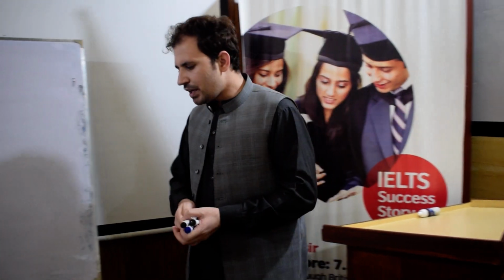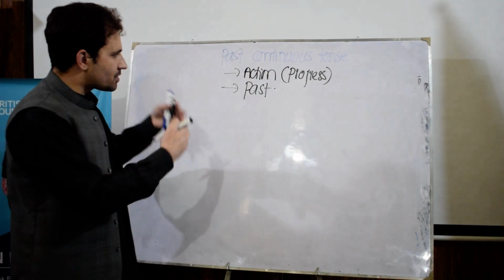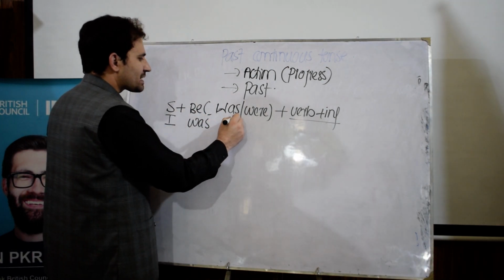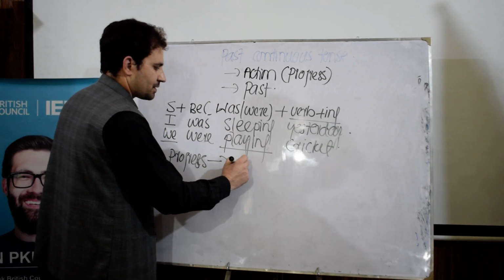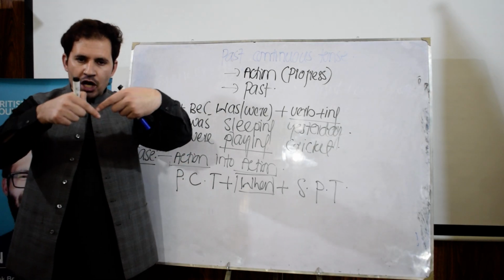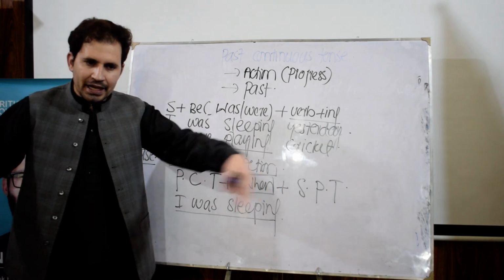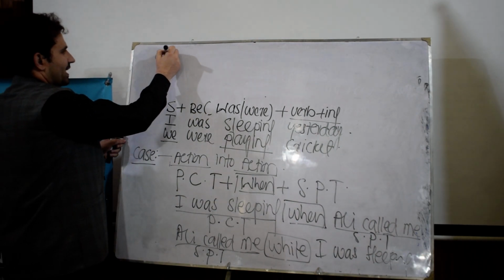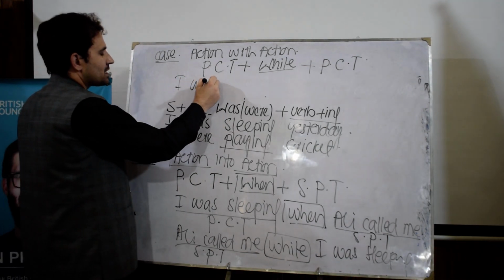Past continuous tense and its cases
The past continuous (also called past progressive) is a verb tense which is used to show that an ongoing past action was happening at a specific moment of interruption, or that two ongoing actions were happening at the same time. Watch the video till end to understand the lecture fully.